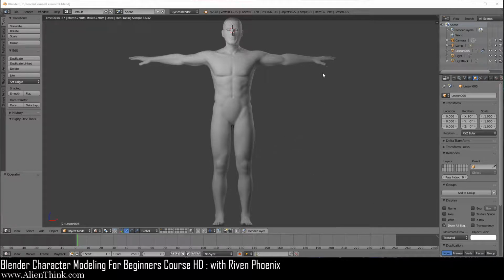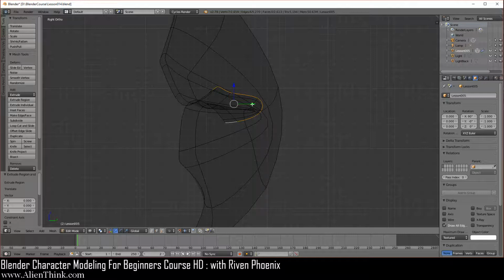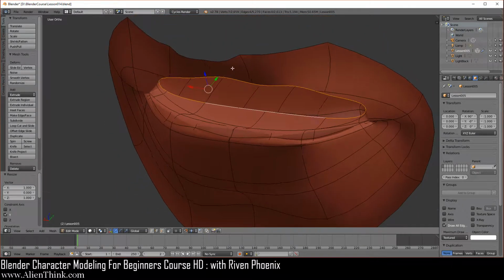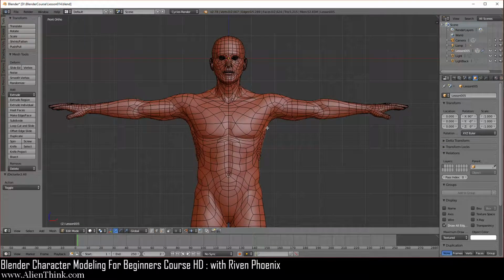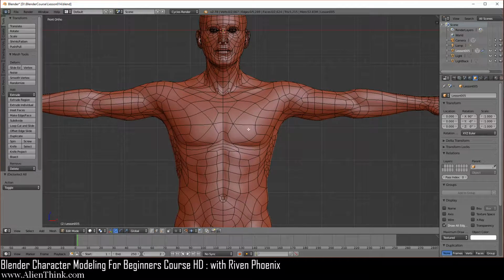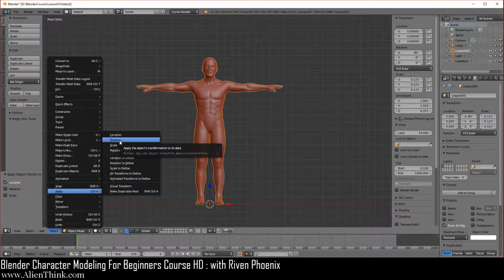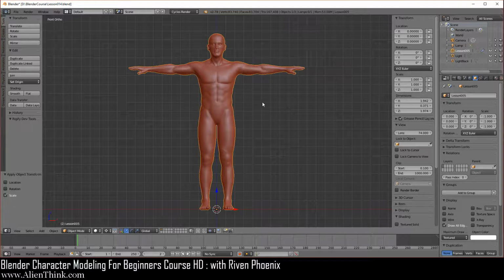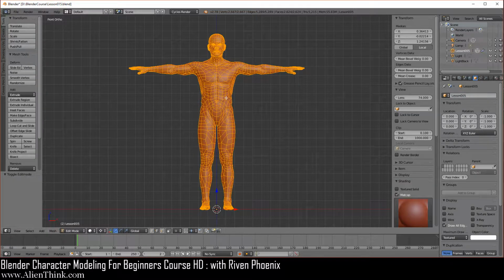Blender Character Modeling Tutorial 43/59 | Riven Phoenix